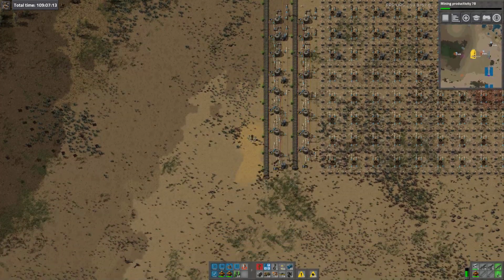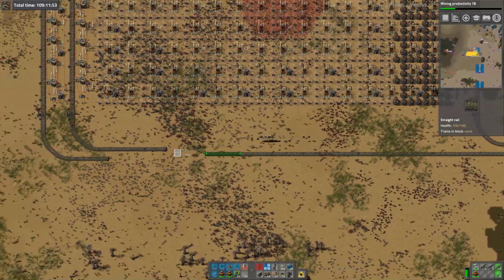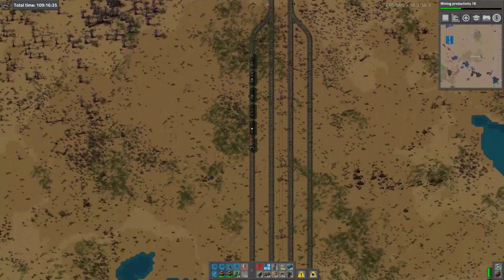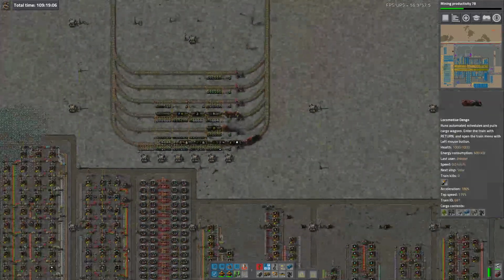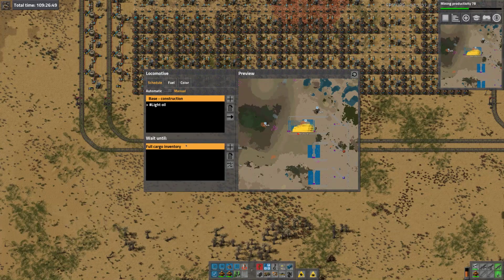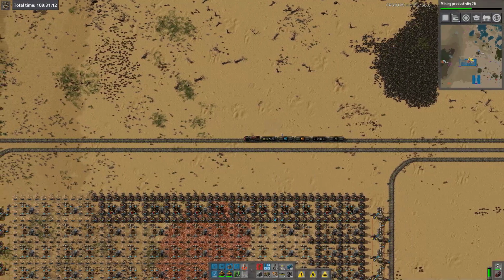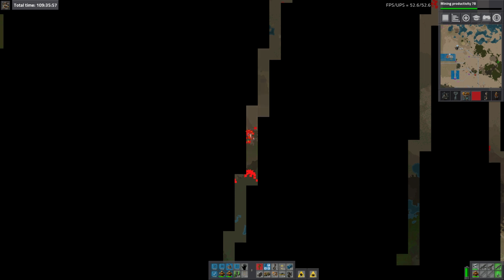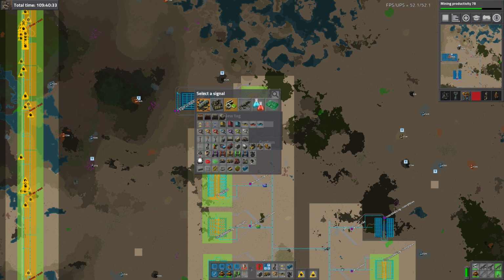Factorio base in a box 70 - Light fantastic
We are now starting to place the fluid builds down in our real game map, starting with light oil cracking.